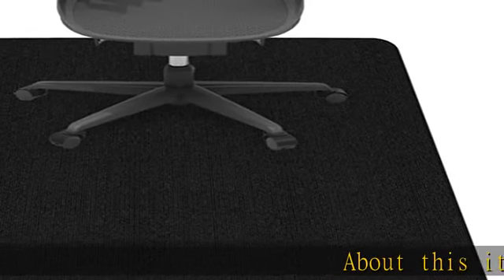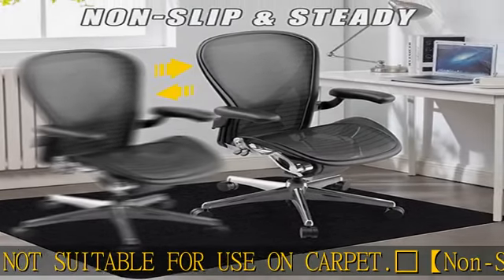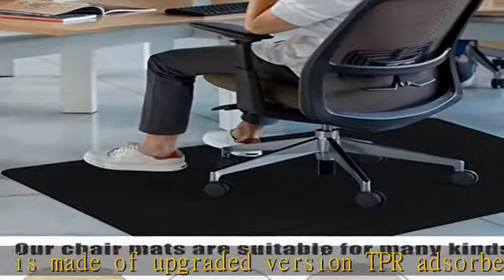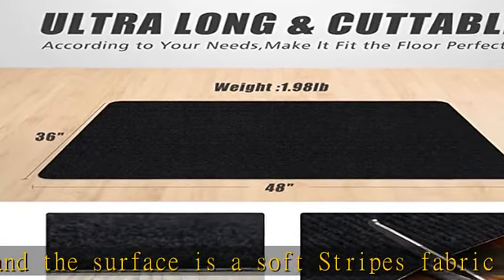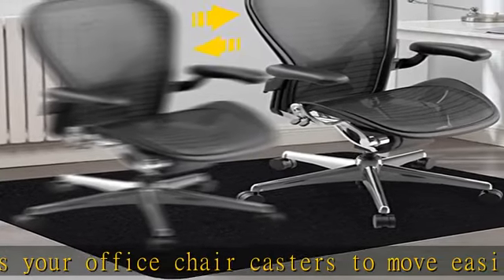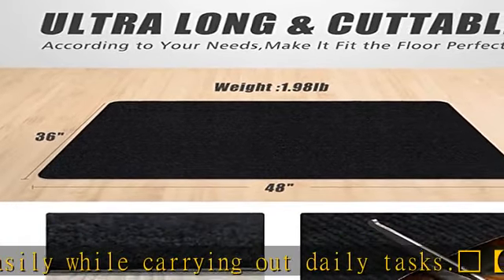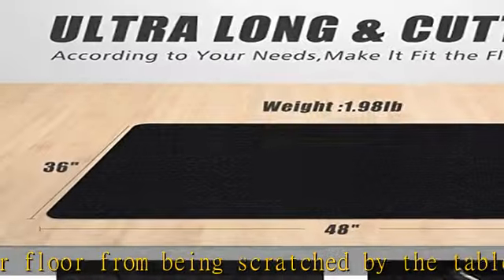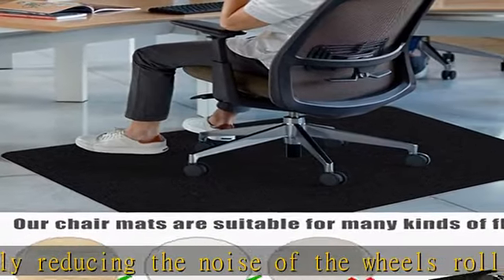2Pcs Office Chair Mat for Hardwood & Tile Floor, 48 "x36 Computer Desk Chair Mat, Home Floor Protec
2Pcs Office Chair Mat for Hardwood & Tile Floor, 48 "x36 Computer Desk Chair Mat, Home Floor Protector Mat, Under Desk Low-Pile Rug, Anti-Slip, Easy to Clean (Black)

2Pcs Office Chair Mat for Hardwood & Tile Floor, 48 "x36 Computer Desk Chair Mat, Home Floor Protector Mat, Under Desk Low-Pile Rug, Anti-Slip, Easy to Clean (Black)